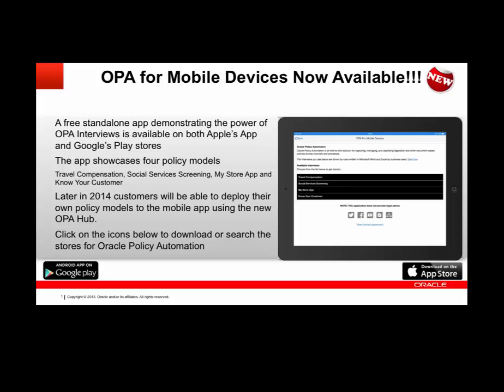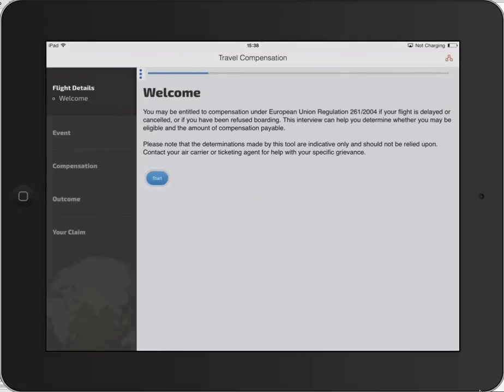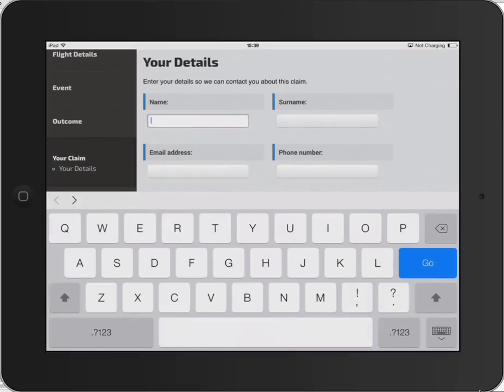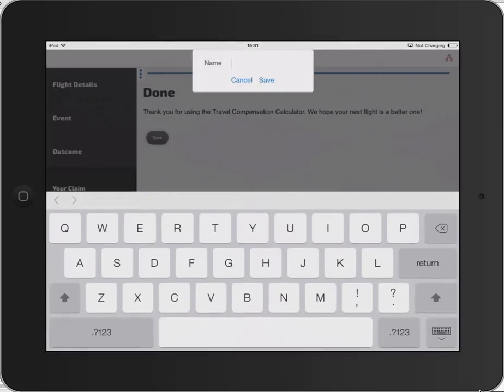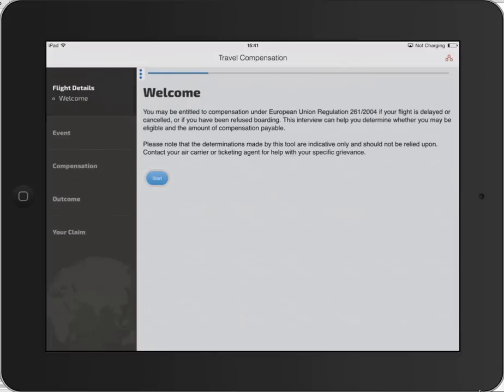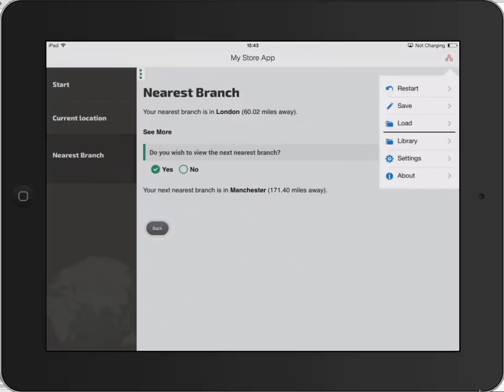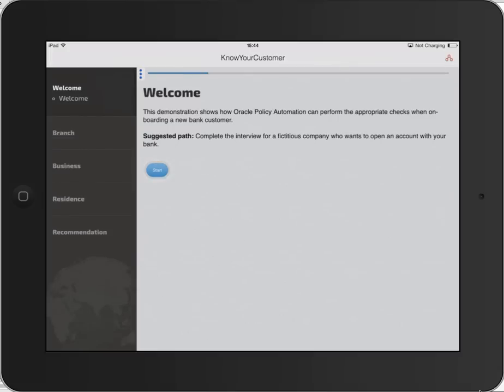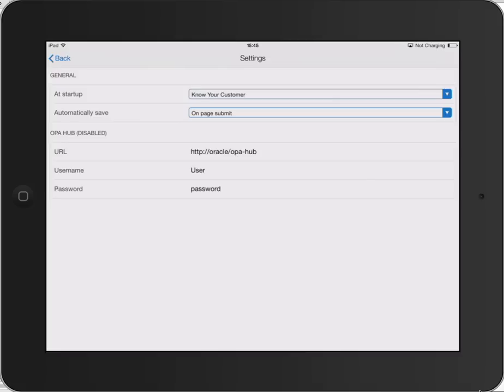Introduction to OPA Mobile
OPA for Mobile Devices is now available on the Apple App and Google Play stores.  The short video gives an introduction to the features of the app and show how to navigate.